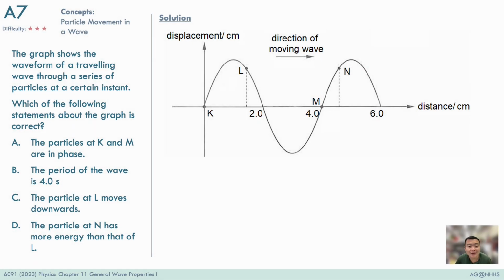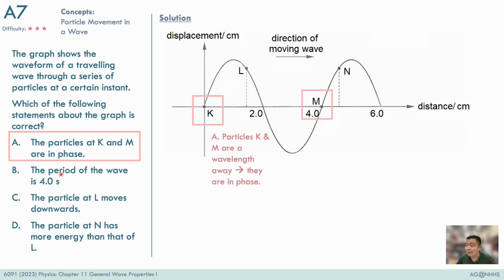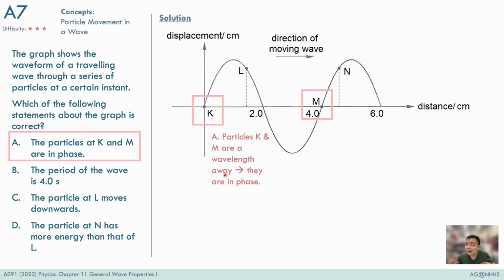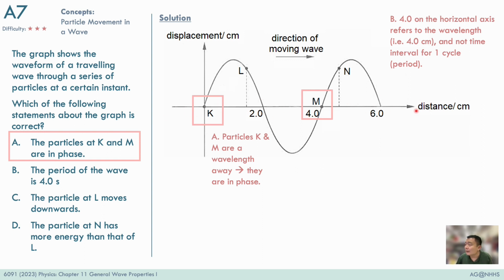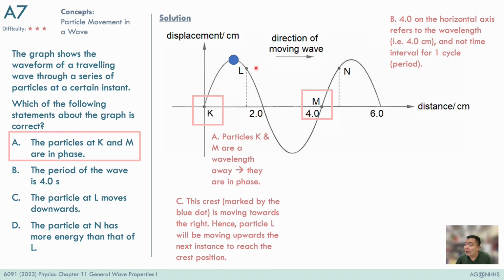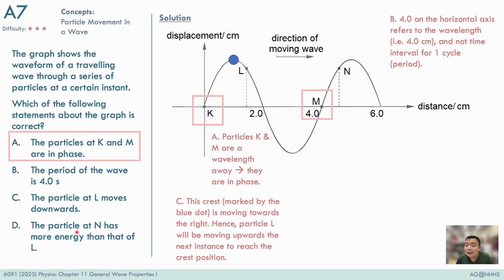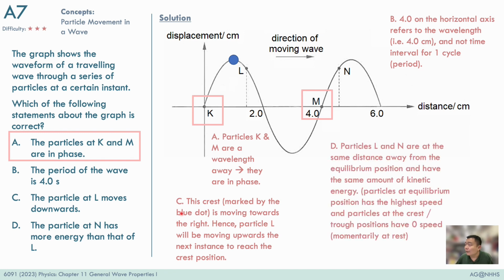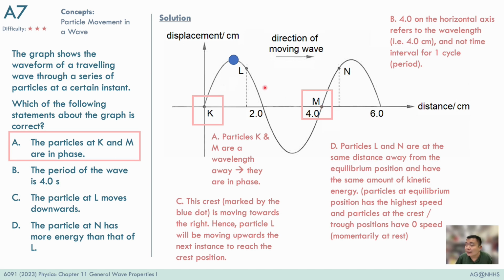Wave I WS MCQ 07